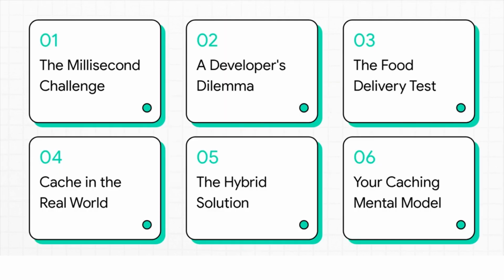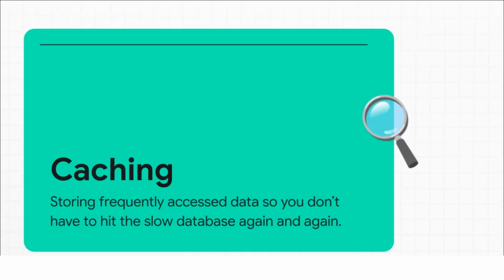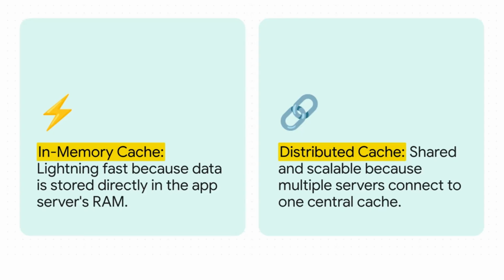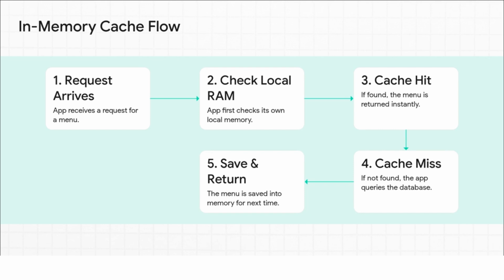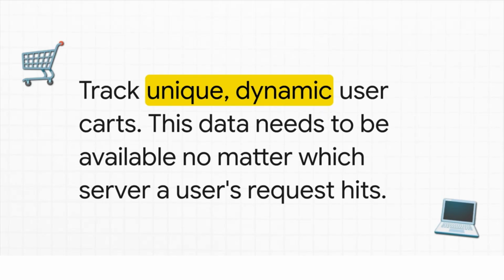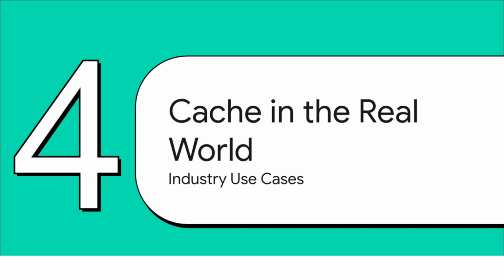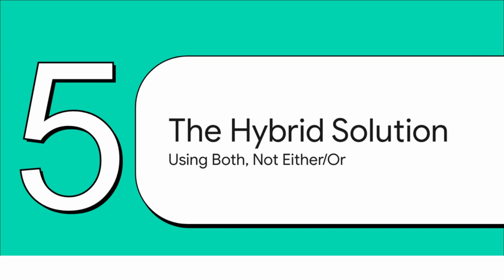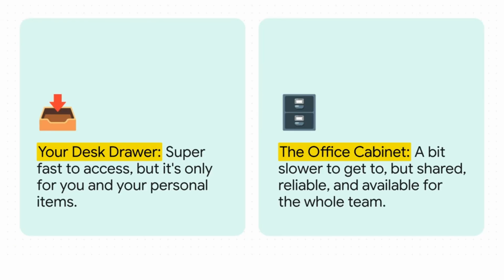In-Memory Cache vs Distributed Cache | Which One Powers Your System Better?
⚡ In this video, we dive deep into the world of caching — the secret behind blazing-fast applications.

You’ll learn:
• The key difference between In-Memory Cache and Distributed Cache
• When to use each type in real-world systems
• Scalability, latency, and performance comparisons
• Examples of Redis, Memcached, and .NET MemoryCache
• How caching decisions can make or break your system performance

💡 Whether you’re a backend engineer, full-stack developer, or architect, this will give you the clarity to pick the right cache strategy.

🎯 Topics Covered:
- Caching Fundamentals
- Scalability and Fault Tolerance
- In-Memory vs Distributed Cache Architecture
- Caching in .NET (Redis, MemoryCache)

Clean Code • Design Patterns • Caching • Software Architecture • Cloud Engineering